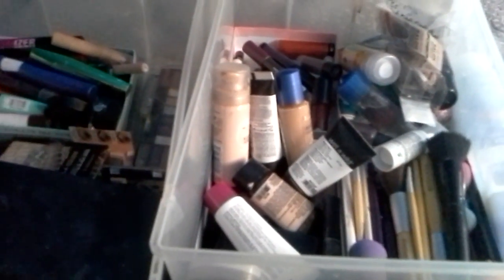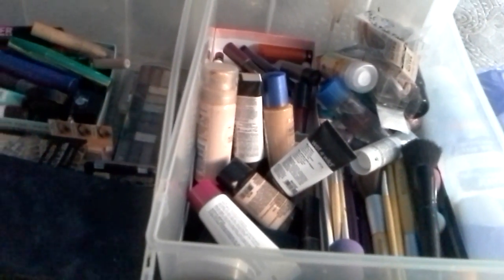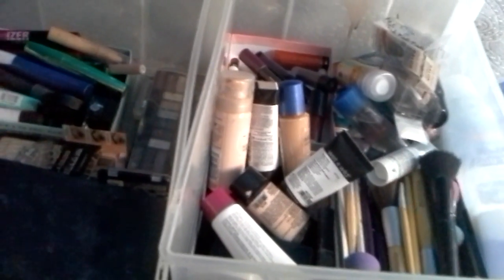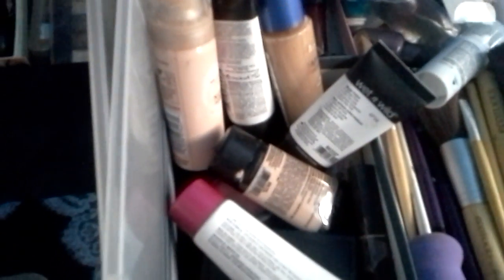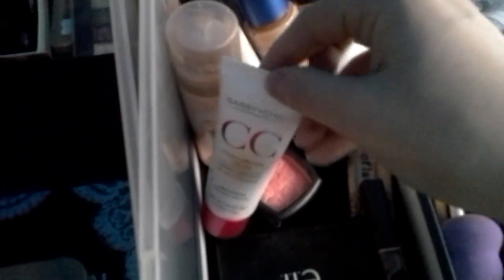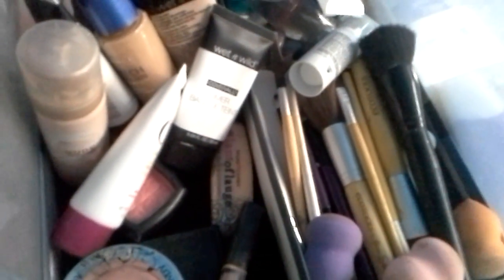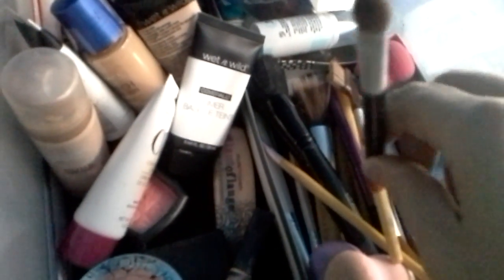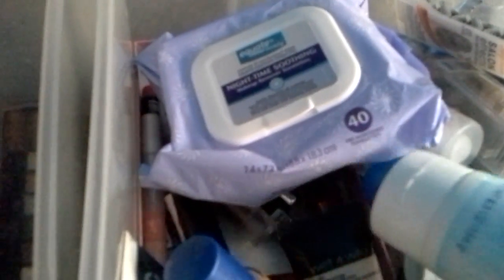My makeup collection 2016